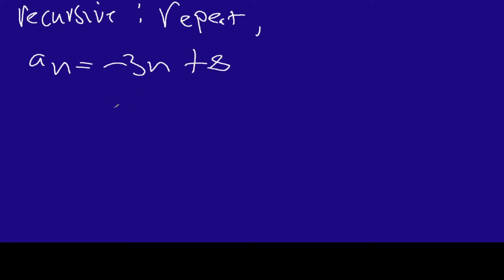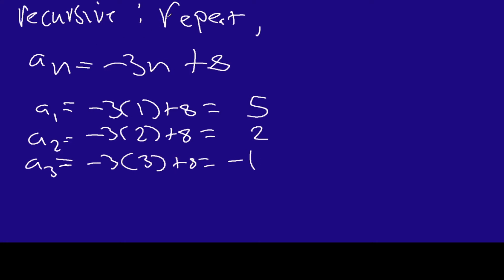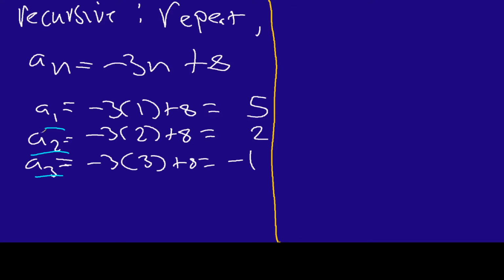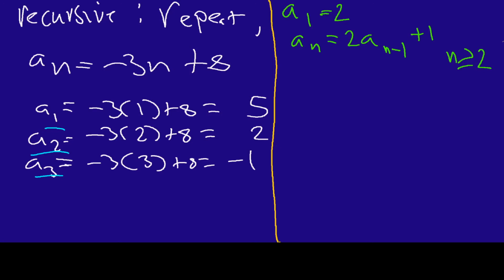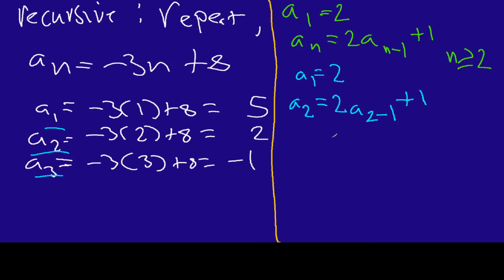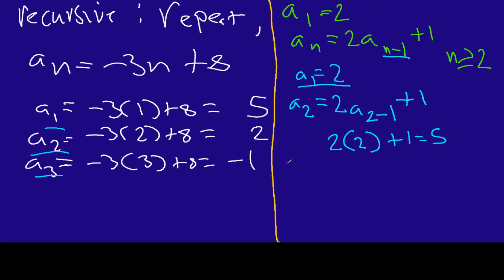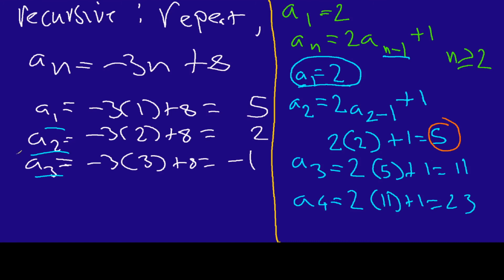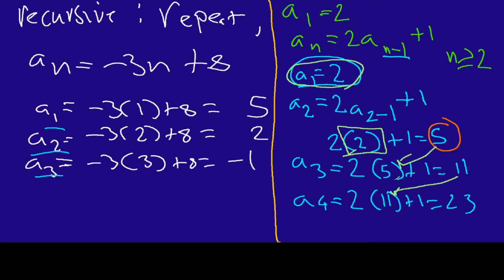Sequences: Recursive Formula